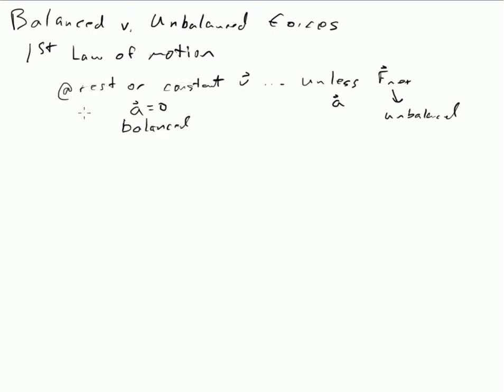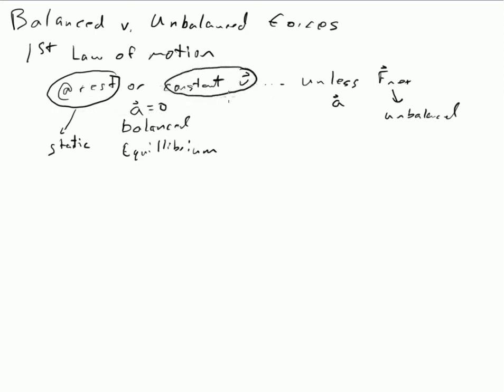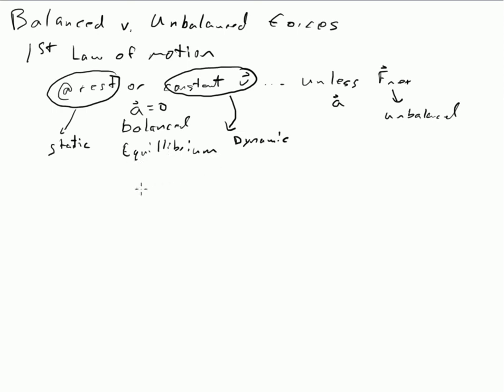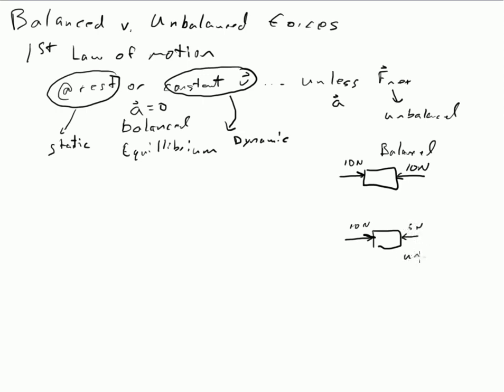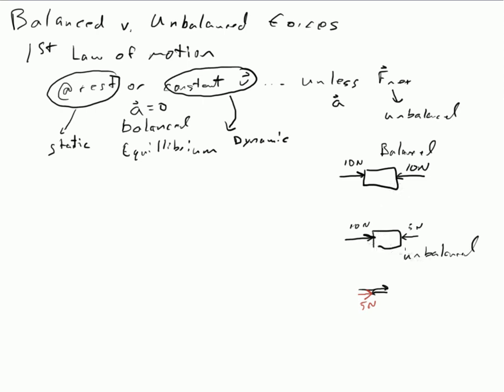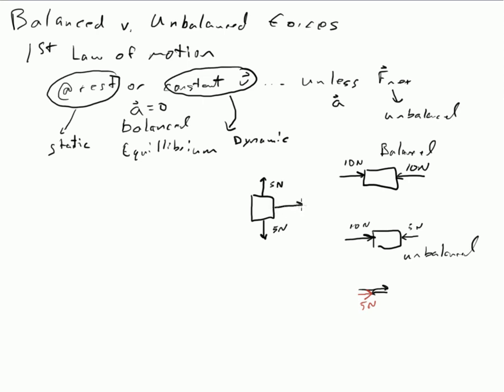Balanced v. Unbalanced Forces (Part 1)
Defining balanced and unbalanced forces, equilibrium.